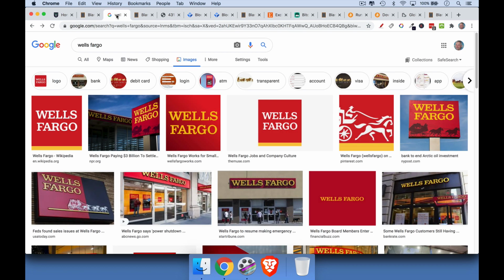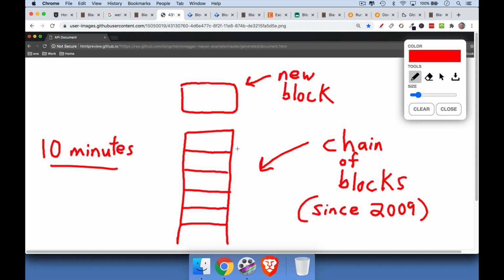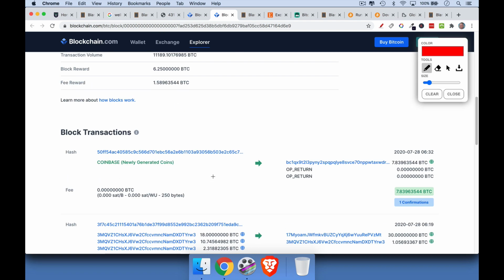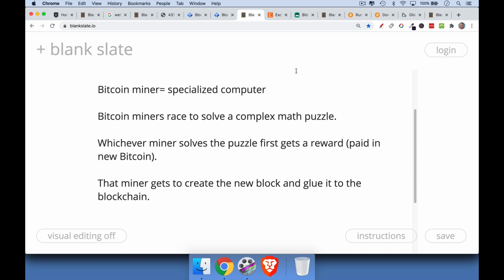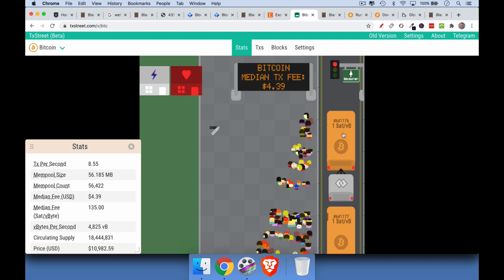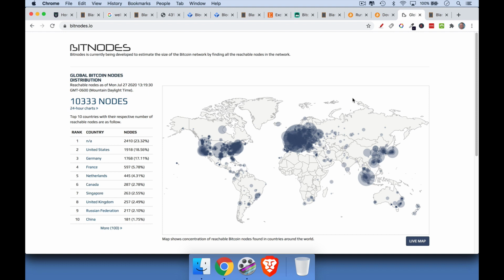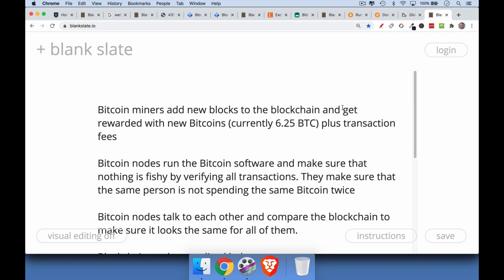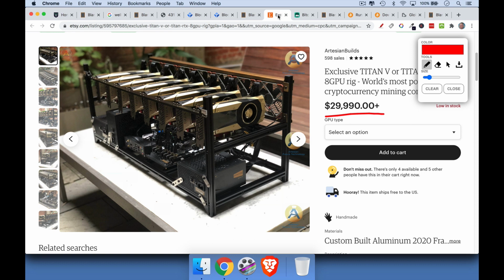Bitcoin Blockchain, Miners, and Nodes (Explained Simply)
In this video, I explain what the Bitcoin blockchain is, as well as what Bitcoin miners and Bitcoin full nodes do.

The Bitcoin blockchain is simply a series of blocks, strung together.  A new block is created approximately every 10 minutes, and each block contains thousands of Bitcoin transactions.

Bitcoin miners are specialized computers that compete with each other to solve a math puzzle.  Whichever computer solves the puzzle first gets to create the new block and gets paid 6.25 new Bitcoins plus a transaction fee.

Bitcoin full nodes are computers that are running the Bitcoin software.  A full node will contain a full copy of the Bitcoin blockchain. Full nodes talk to each other, verify transactions, and make sure that nothing fishy is happening on the Bitcoin network. Anyone with a good internet connection and a computer can run a full node out of their house.